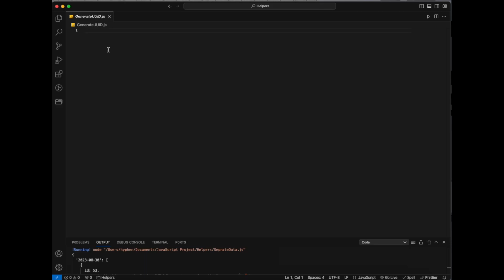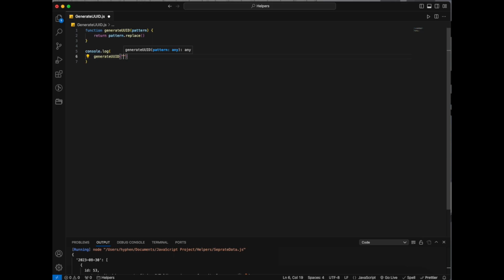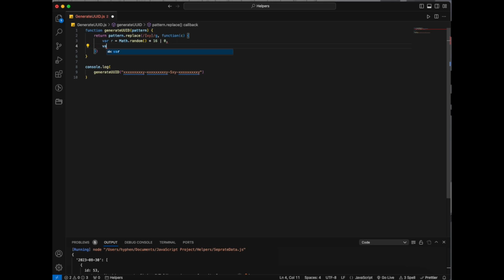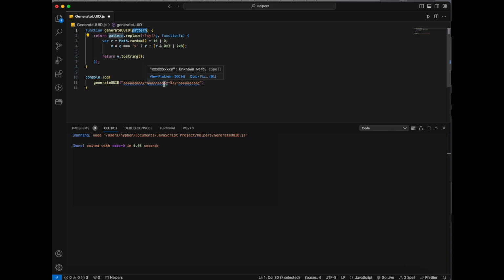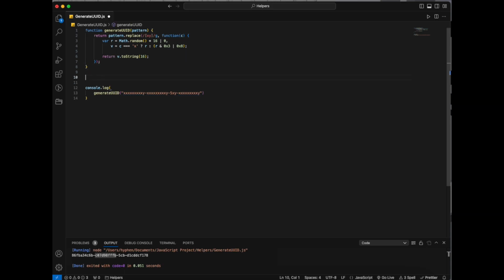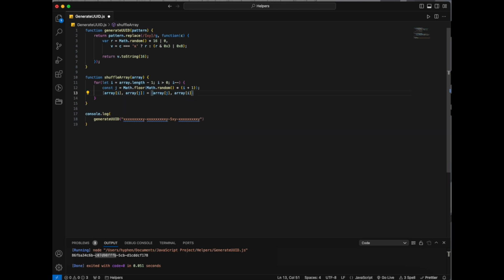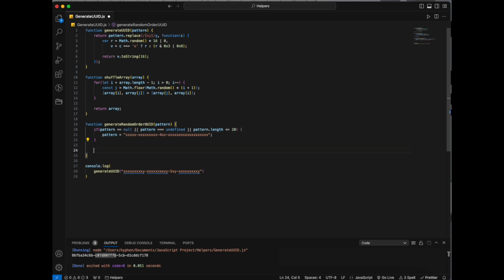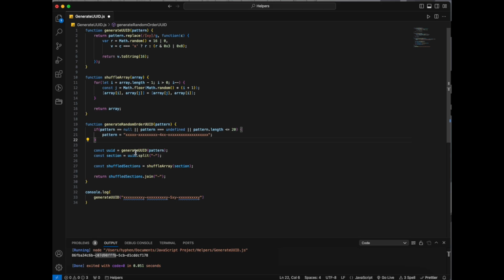Generate random UUID (Unique User Identity) - JS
Generate UUID with shuffling in JS